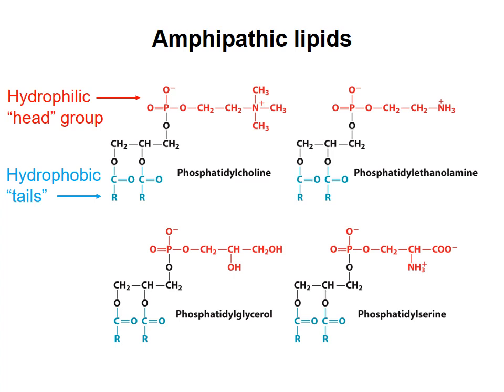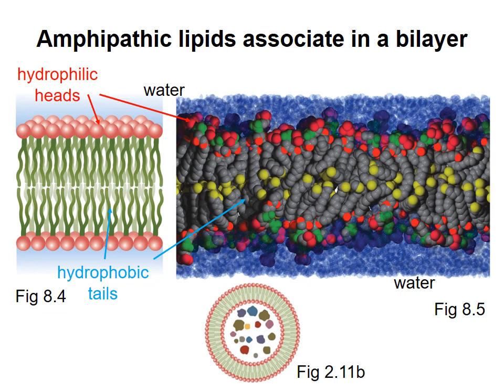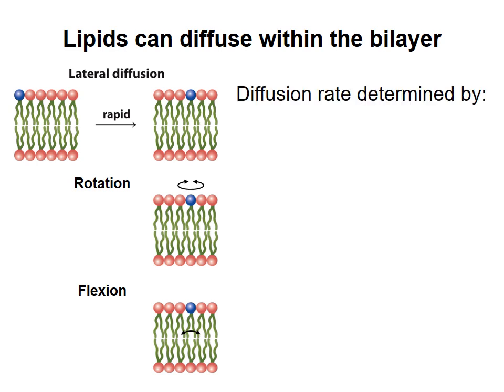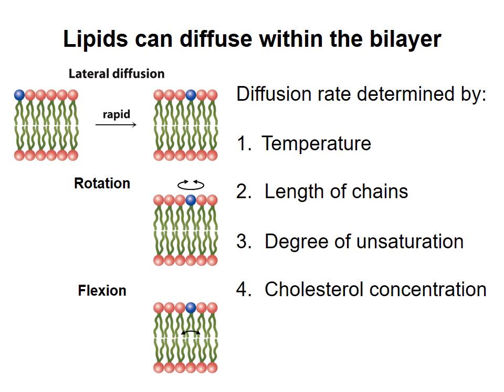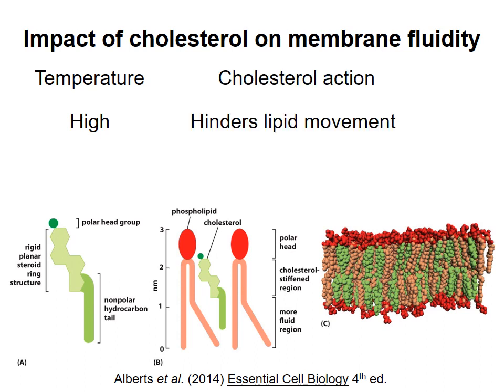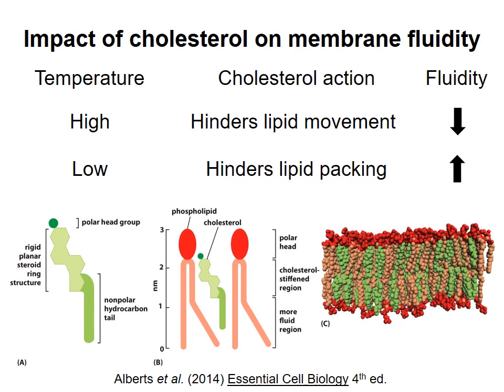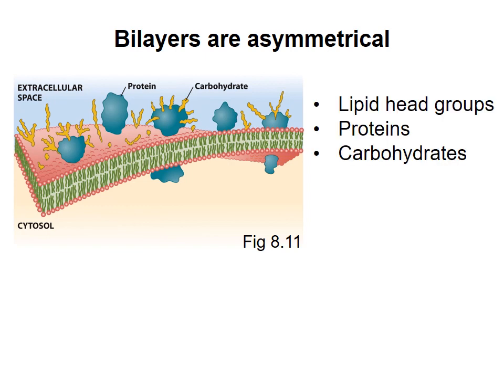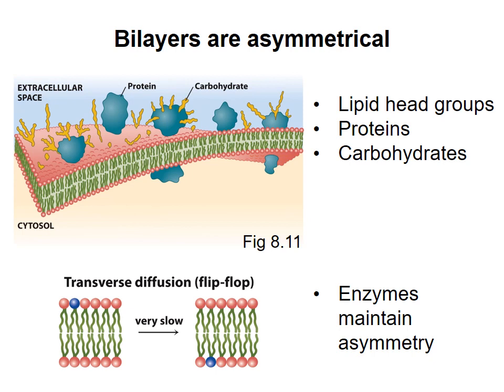Lipids and membranes 2 – Lipid bilayers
Properties of lipid bilayers, including influence of composition on fluidity. This video was made for Biochemistry 2280A/2288A at Western University, London, Ontario, Canada.